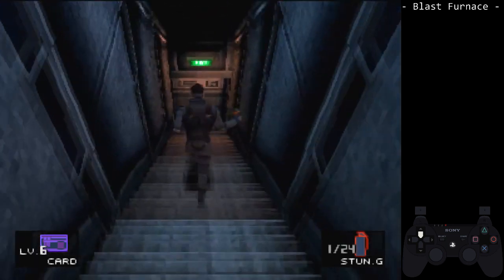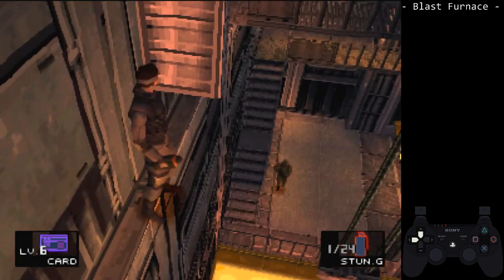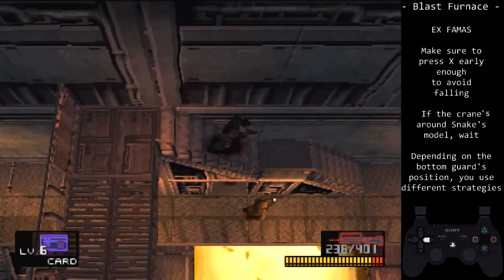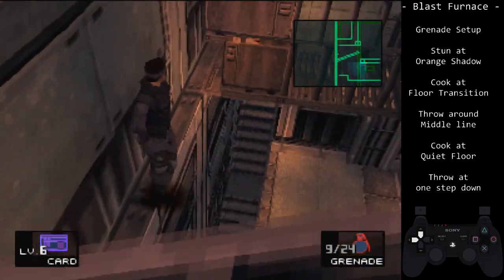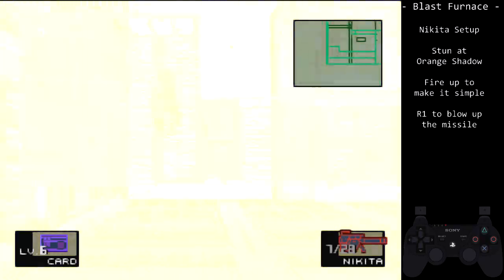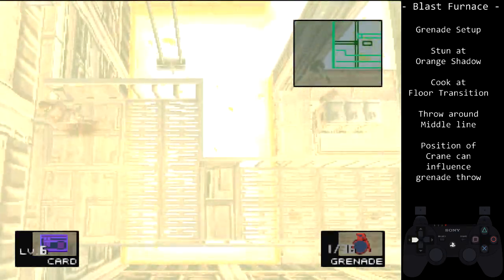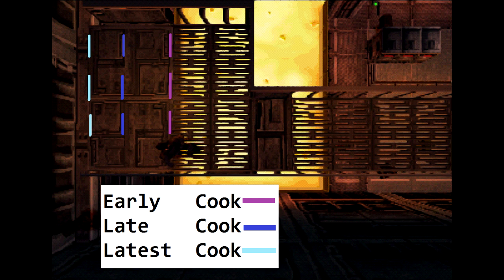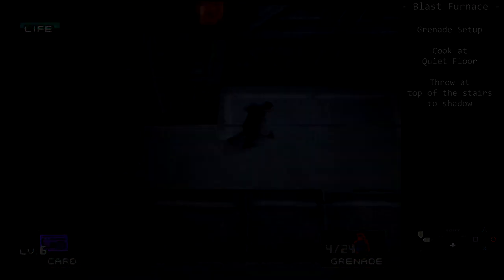MGS - Blast Furnace Tutorial -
Timecodes

0:50 Luck Method Easy, Normal, and Hard
1:50 Luck Method Extreme
3:20 Explosion Method
4:04 Stun Explanation
4:45 Nikita Setup
5:08 Stinger Setup
5:48 Grenade Setup
7:59 Guard 2 Grenade